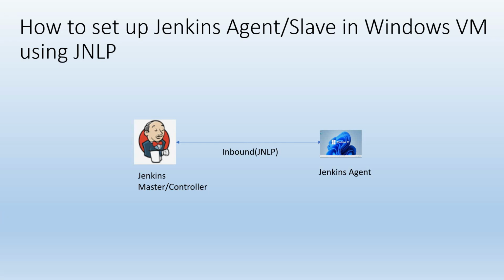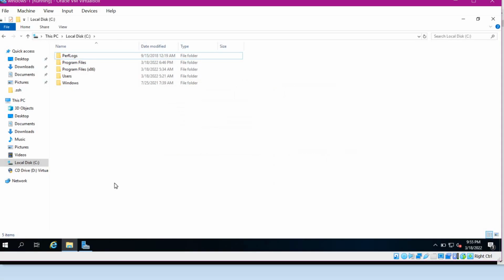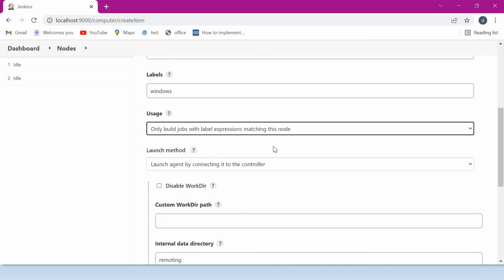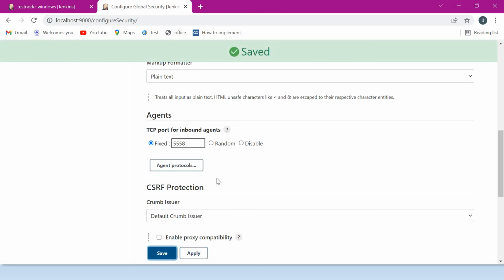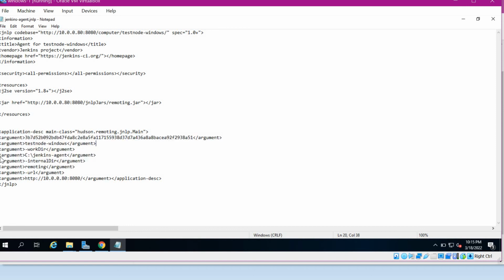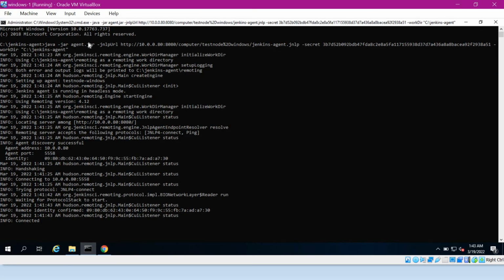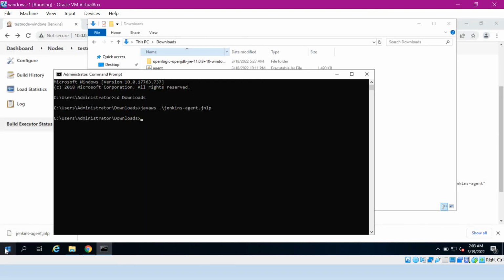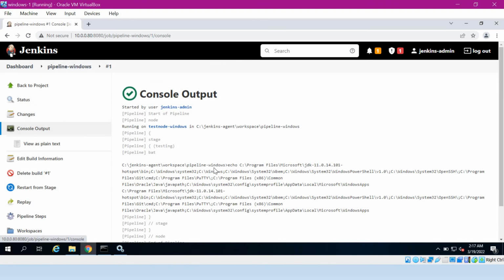How to set up Jenkins Agent/Slave in Windows VM using JNLP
This video describes how to setup Jenkins Agent/Slave in Windows VM using JNLP